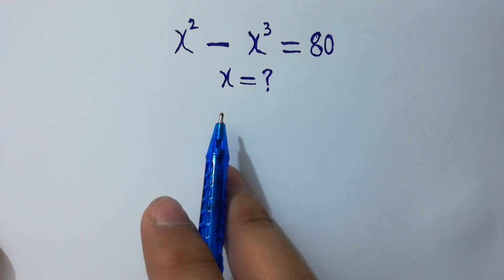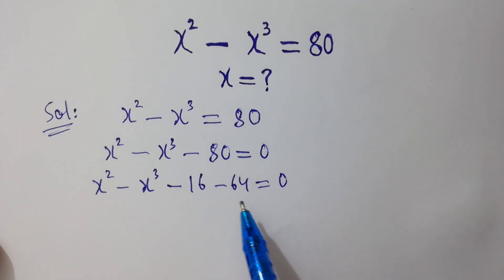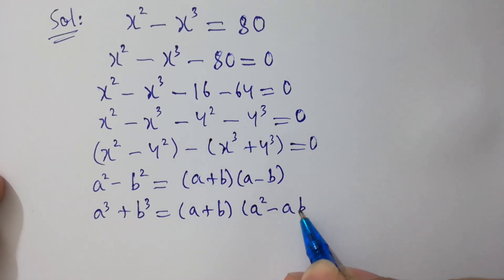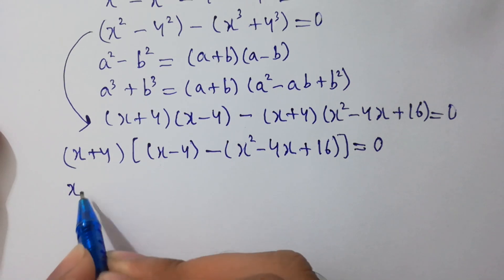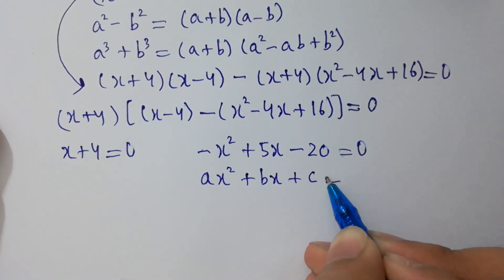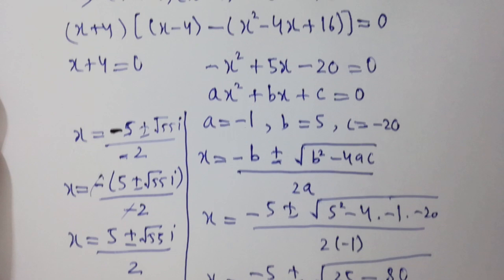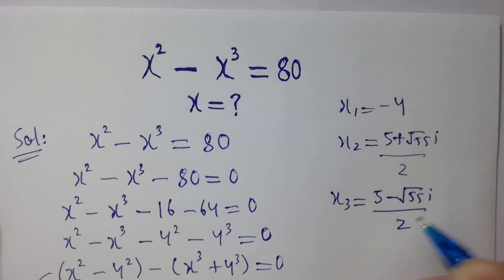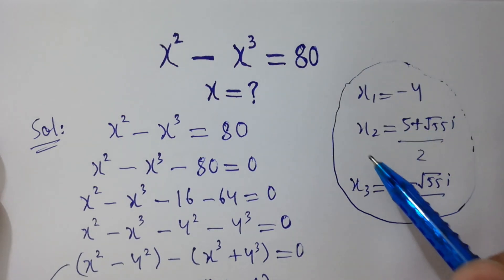Solving a 'Harvard' University entrance exam question ?